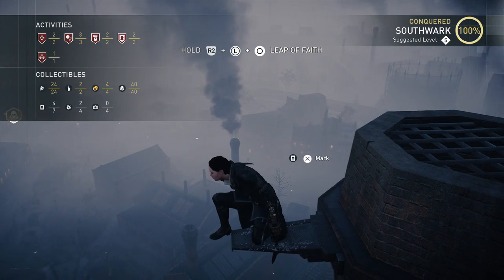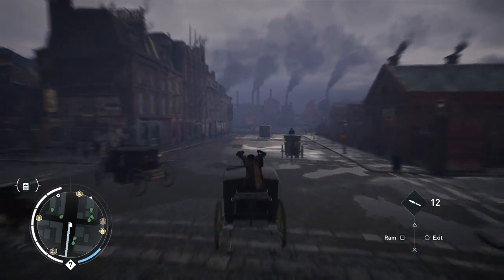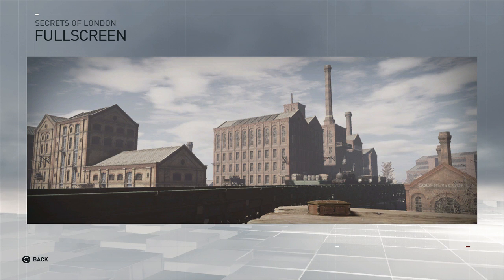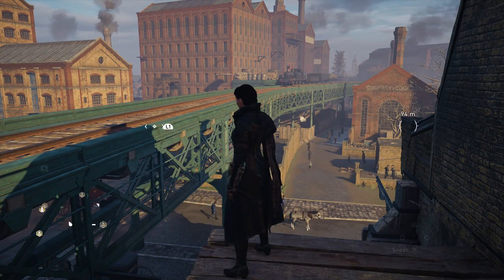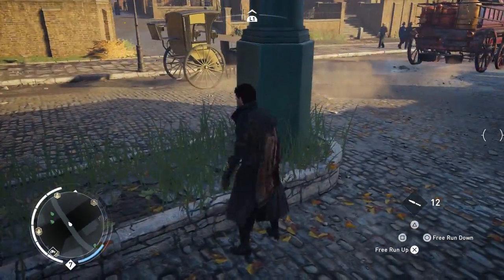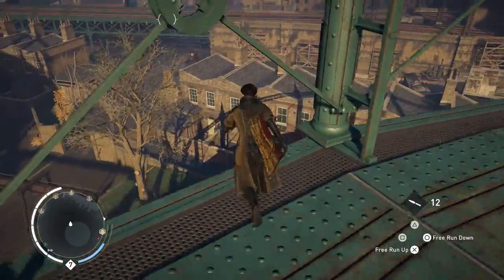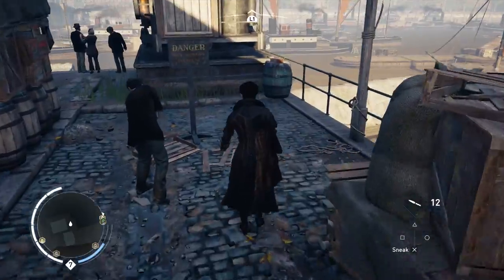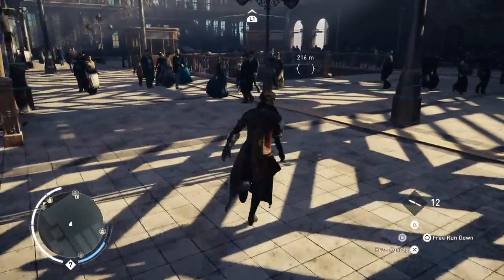DOE Lets Play – AC Synidacte | Secrets of London [Southwark] | #64